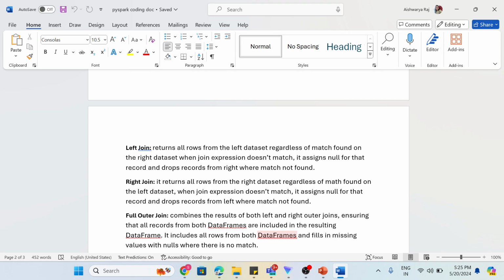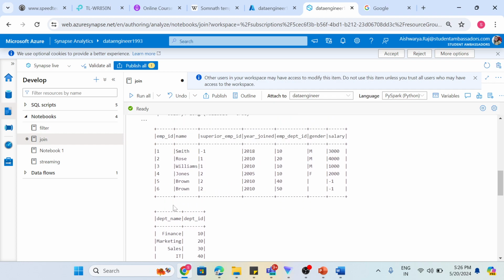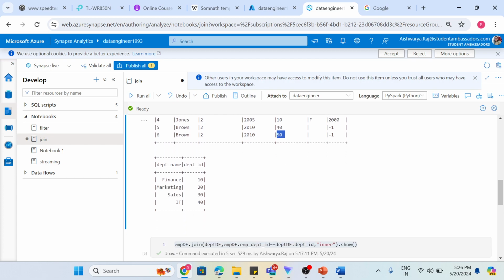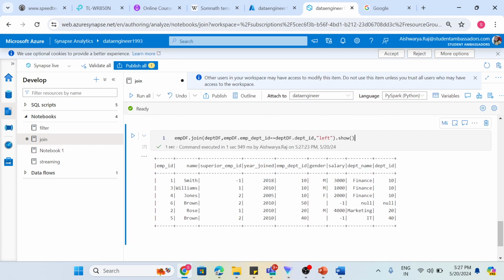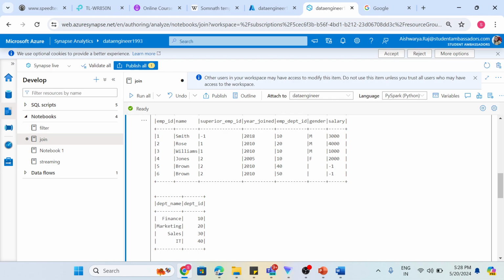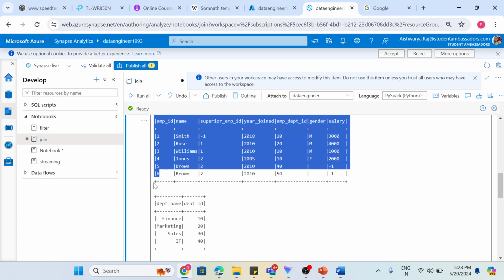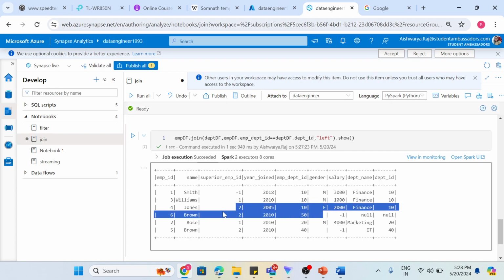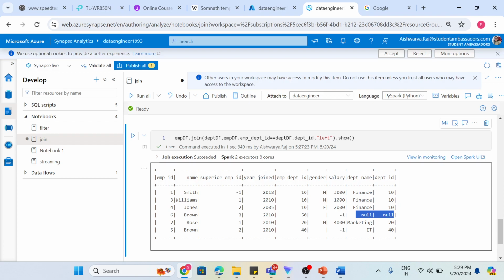PySpark Left Join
A Left Semi Join in PySpark returns only the rows from the left DataFrame (the first DataFrame mentioned in the join operation)